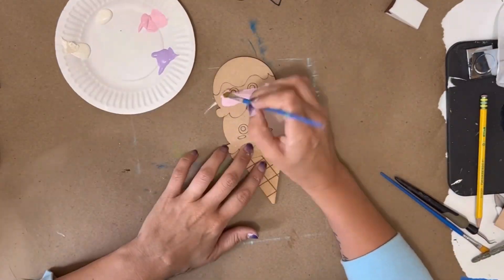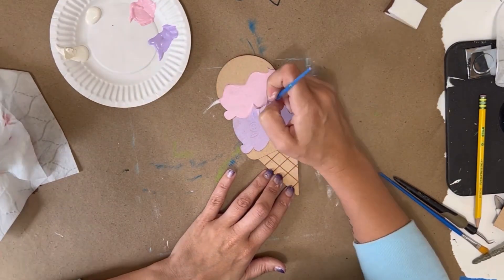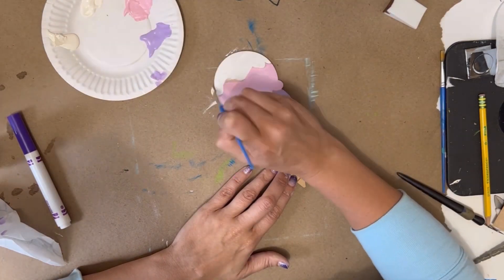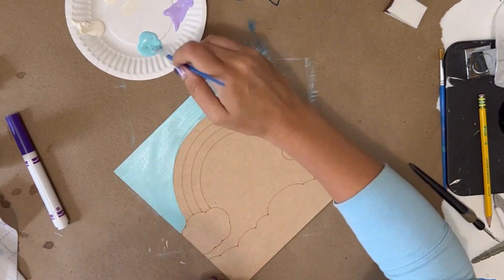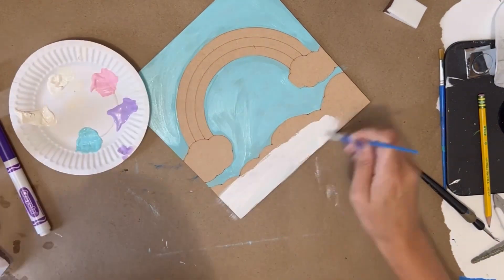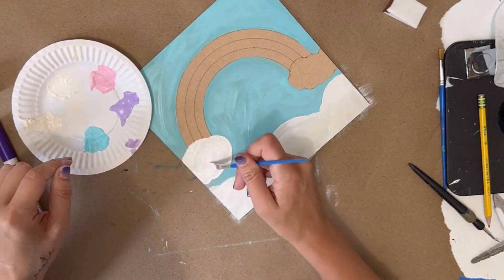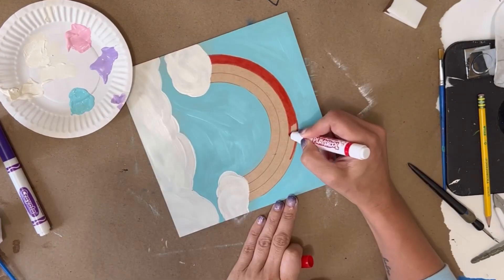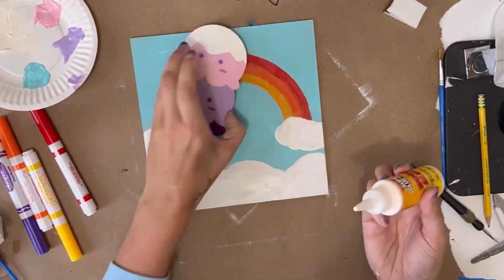Board Box Junior: DIY Rainbow Ice Cream Painting Tutorial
Join me as a paint this adorable 3D rainbow ice cream project!

If you'd like to order a blank set for yourself,
If you want to learn more about doing this as a business,

Fav amazon supplies
Curious what laser I use to cut these?  Contact them for a free quote and tell them Dawn sent you!

Musician: LiQWYD